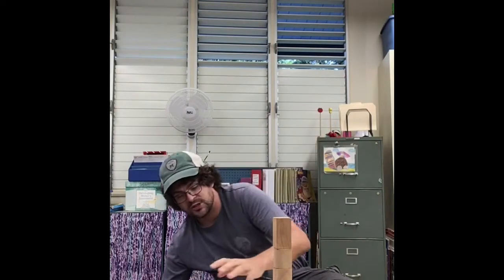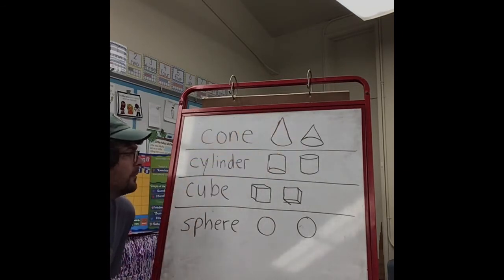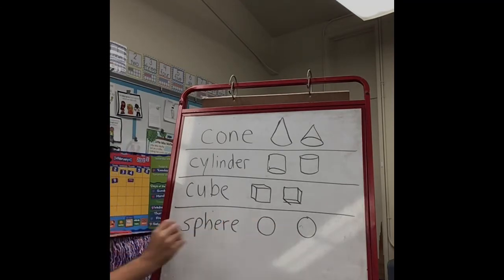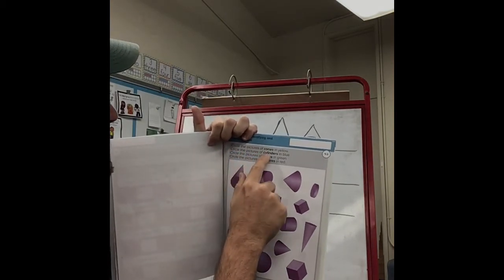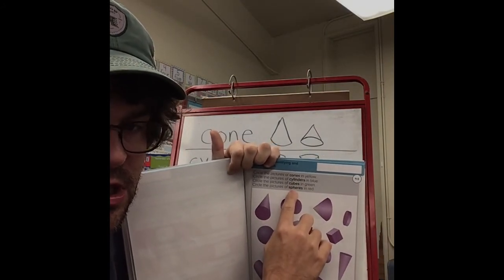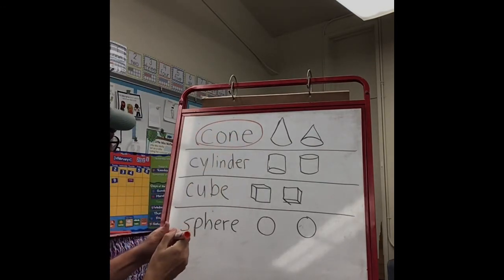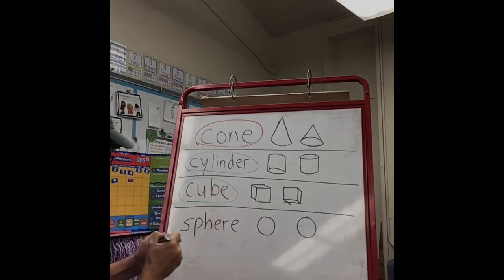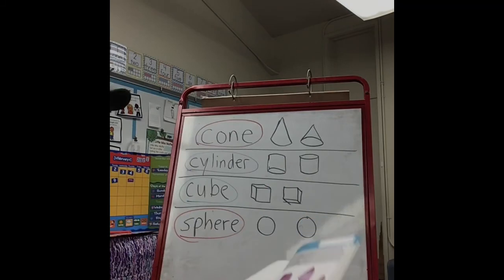2-17-21 Less 9-5 (3D Objects)